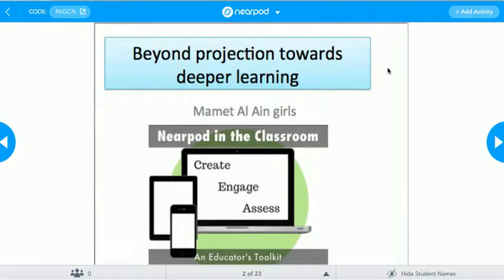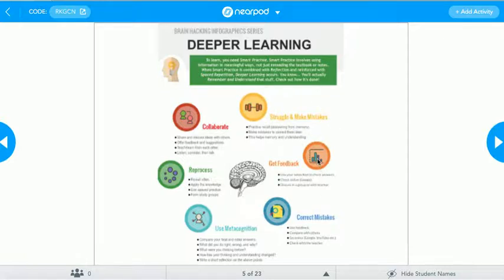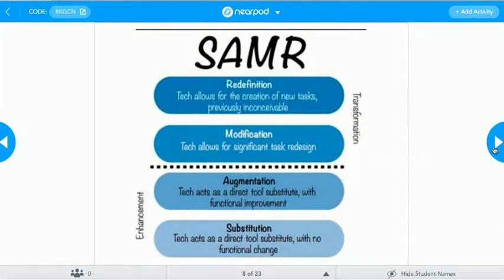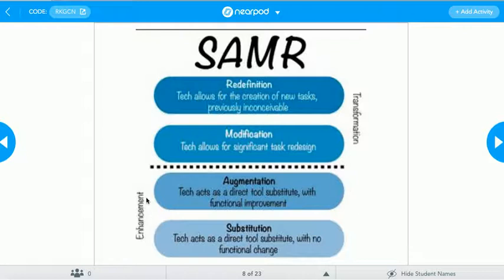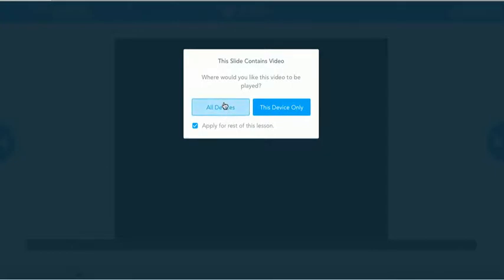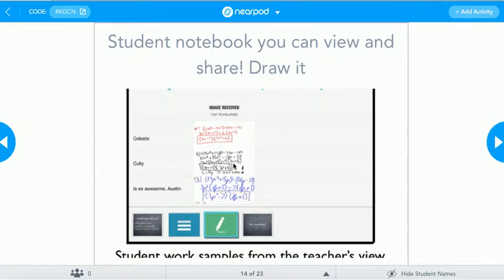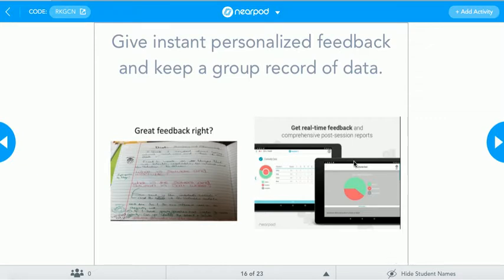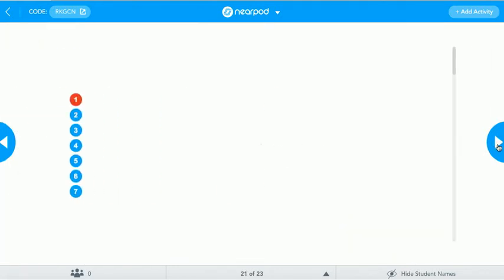beyond projection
using technology beyond projection in the classroom